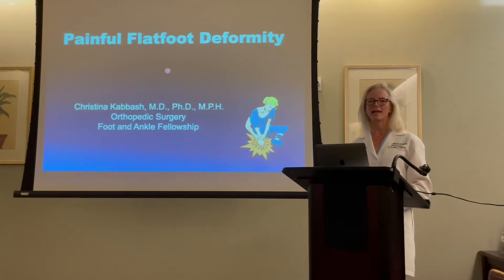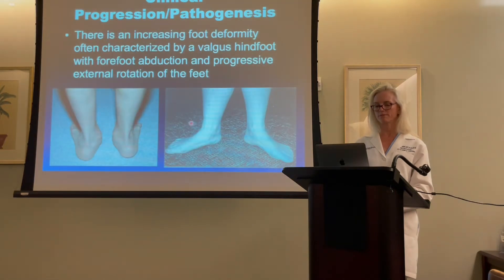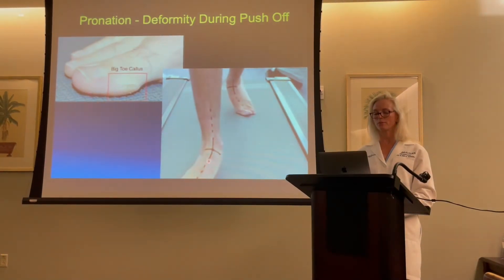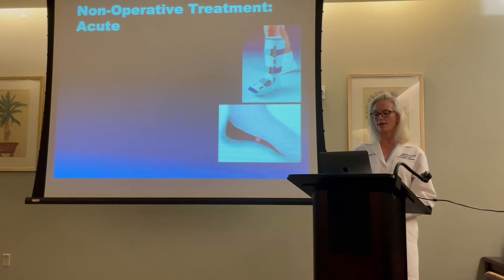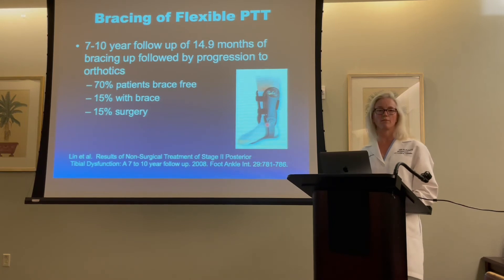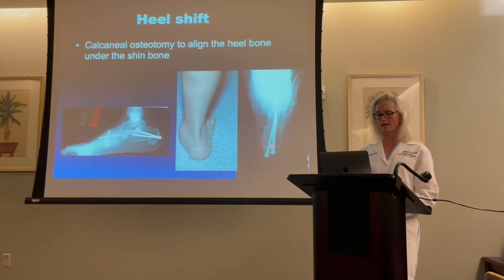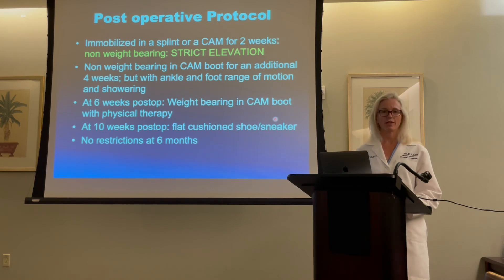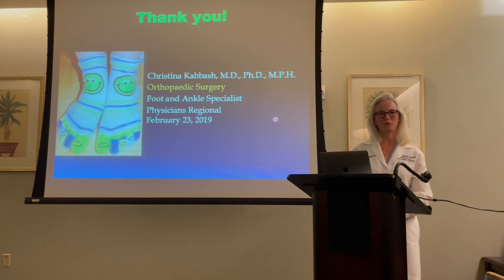LIVE Physician Lecture: Painful Flatfoot Deformity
Join Physicians Regional Ankle and Foot Orthopedic Surgeon, Dr. Christina Kabbash, as she explains the treatments for progressive flat feet and collapsing arches.